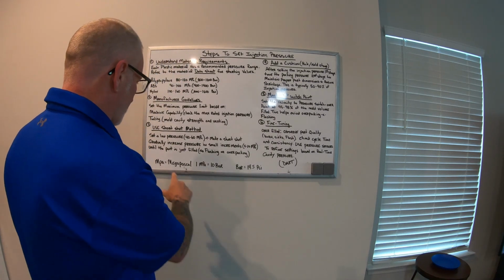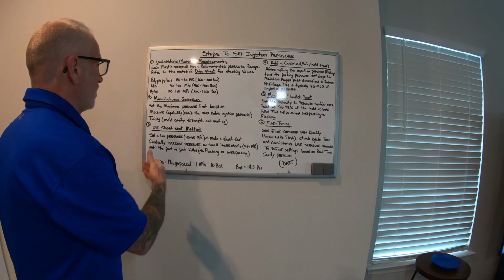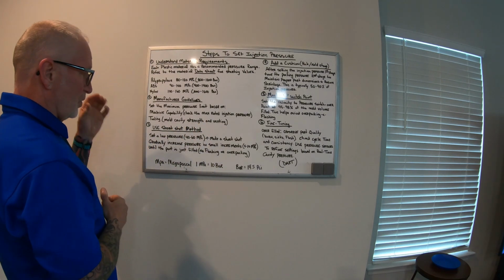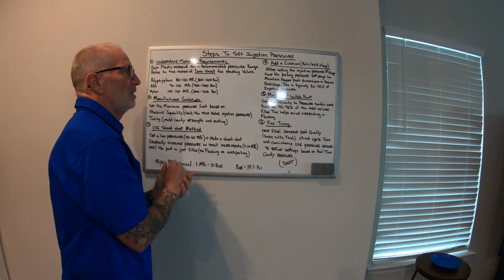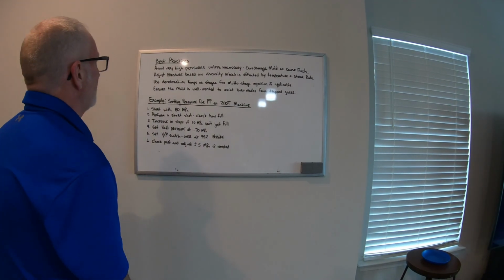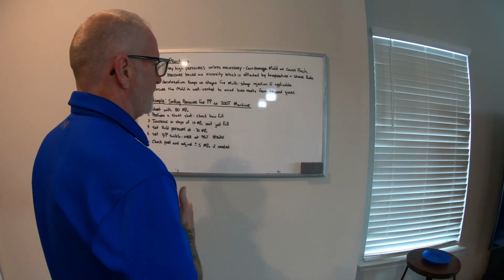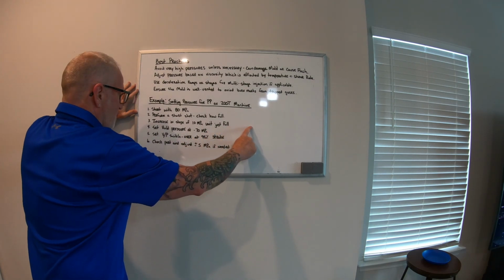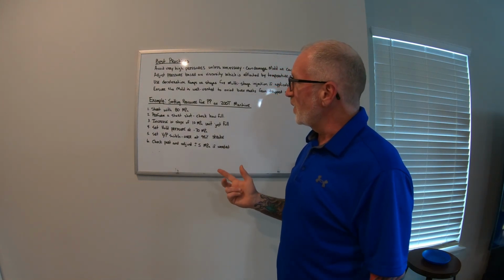Steps to set Injection Pressure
1. Understand Material Requirements
Each plastic material (e.g., PP, ABS, Nylon) has a recommended pressure range. Refer to the material data sheet for starting values.
Material Typical Pressure Range (MPa/bar)
Polypropylene (PP) 80–120 MPa (800–1200 bar)
ABS 90–140 MPa (900–1400 bar)
Nylon (PA) 100–160 MPa (1000–1600 bar)
2. Start with Manufacturer Guidelines
Set the maximum pressure limit based on:
o Machine capability (check the max rated injection pressure)
o Tooling (mold cavity strength and venting)
3. Use Short Shot Method
o Set a low pressure (e.g. 40–60 MPa) and make a short shot (doesn't fill the mold completely).
o Gradually increase pressure in small increments (5–10 MPa) until the part is just filled (no flashing or overpacking).
4. Add a Cushion (Pack/Hold Stage)
After setting the injection pressure (1st stage), tune the packing pressure (2nd stage) to maintain proper part dimensions and reduce shrinkage. This is typically 50–90% of injection pressure.
5. Monitor V/P Switch Point
Set the Velocity to Pressure switch-over point at 95–98% of the mold volume filled. This helps avoid overpacking and flashing.
6. Fine-Tuning
Once filled:
o Observe part quality (burn marks, sinks, flash).
o Check cycle time and consistency.
o Use pressure sensors (if available) to refine settings based on real-time cavity pressure.
✅ Best Practices
• Avoid very high pressures unless necessary—can damage mold or cause flash.
• Adjust pressure based on viscosity, which is affected by temperature and shear rate.
• Use deceleration ramps or stages for multi-stage injection if applicable.
• Ensure the mold is well-vented to avoid burn marks from trapped gases.
🧪 Example: Setting Pressure for PP on 200T Machine
1. Start with 80 MPa.
2. Perform a short shot → check how full.
3. Increase in steps of 10 MPa until just full (e.g., 100 MPa).
4. Set hold pressure at ~70 MPa.
5. Set V/P switch-over at 95% stroke.
6. Check part and adjust ±5 MPa if needed.